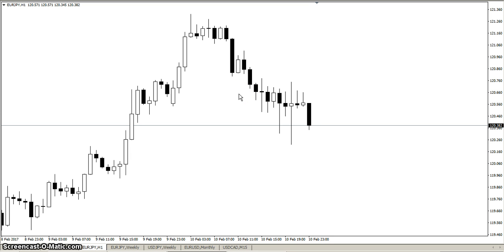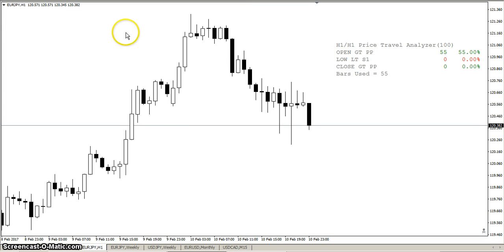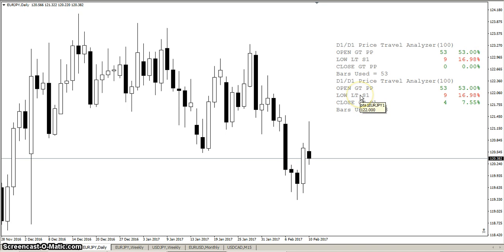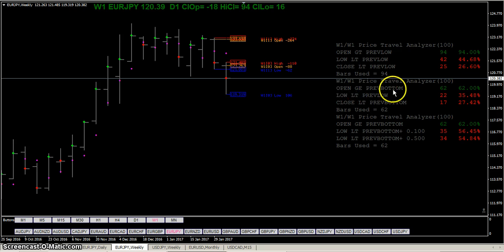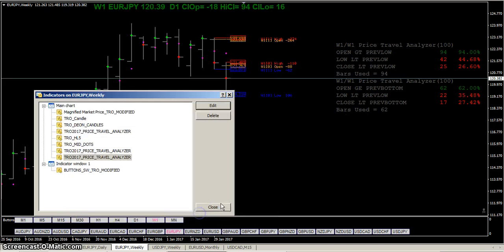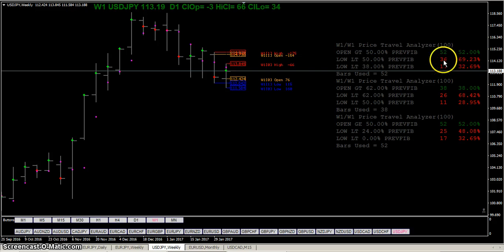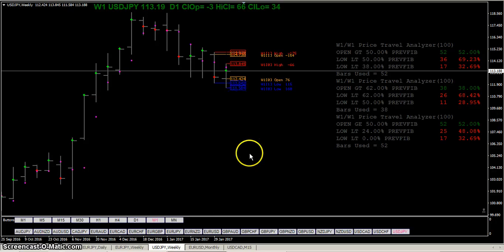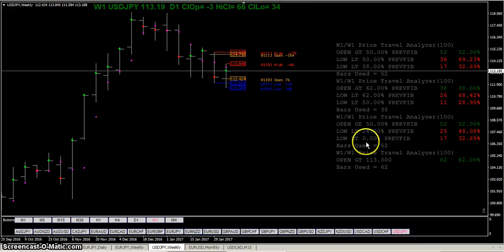20170211 TRO2017 PRICE TRAVEL ANALYZER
TRO2017 PRICE TRAVEL ANALYZER.  Analyze price from point A, to point B, to point C.